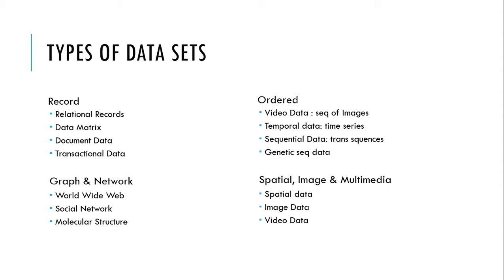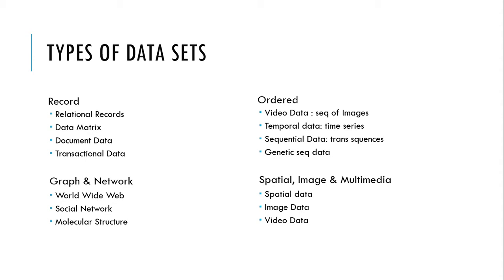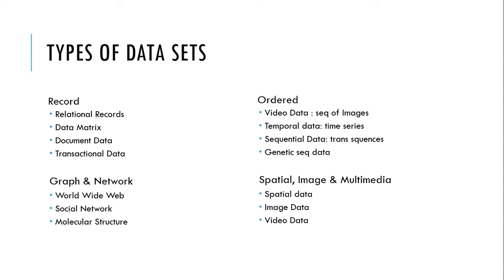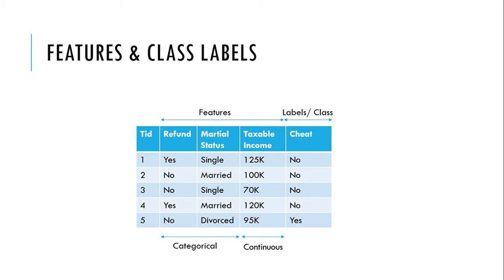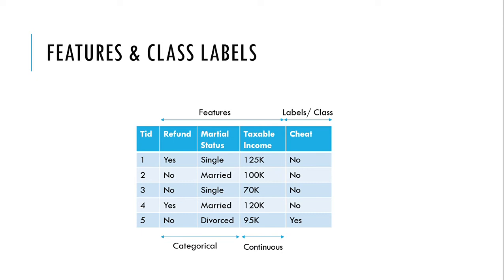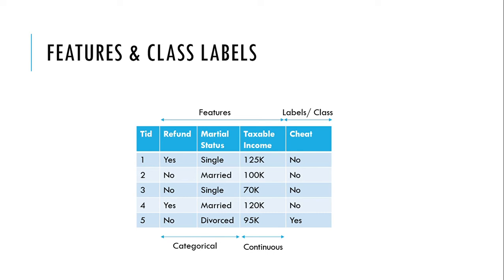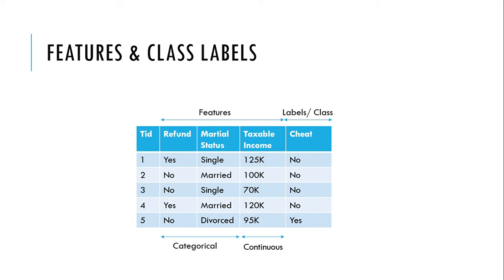Types of Dataset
Data is available in many different formats, we have graph data, video data, Relational data, Let discuss about it in this  video